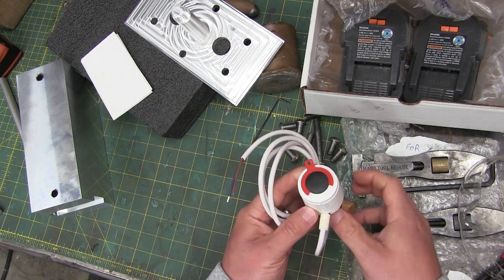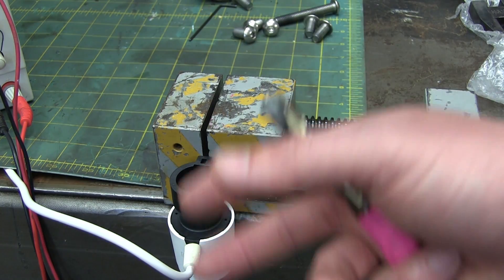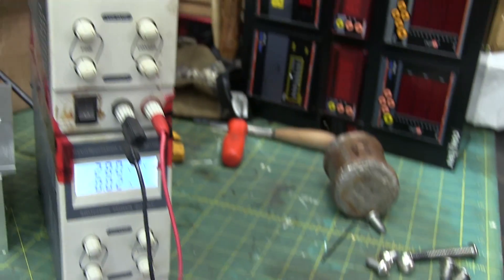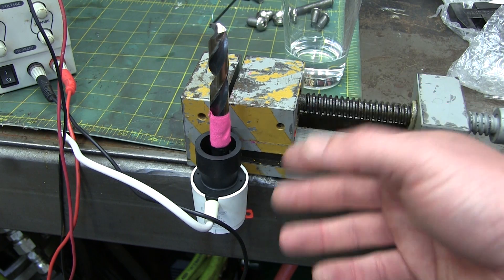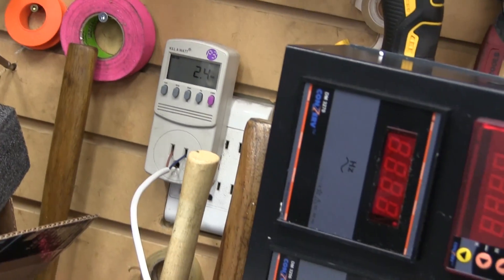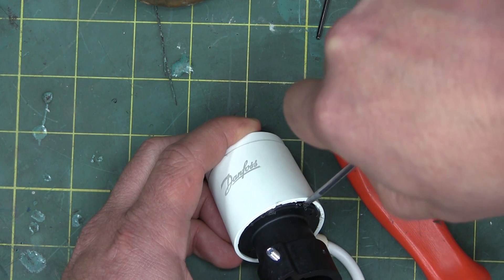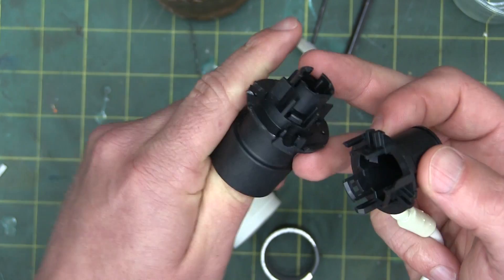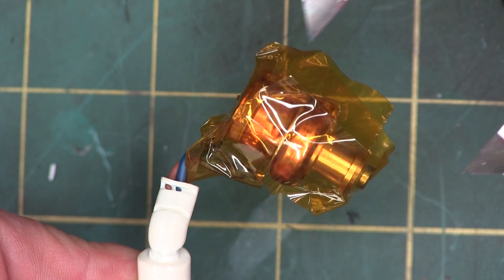BOLTR: Wax Actuated Motor | Mindblowing OLD Tech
Very common in HVAC and Engines. WORKSHOP RULERS ARE BACK!